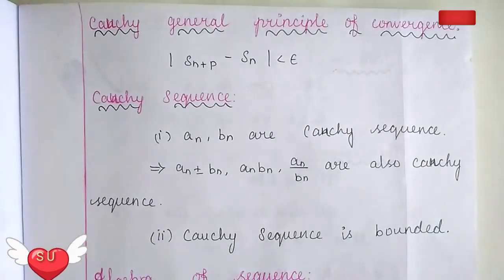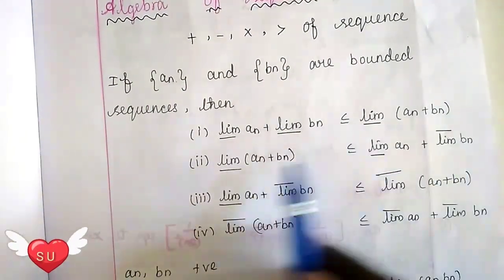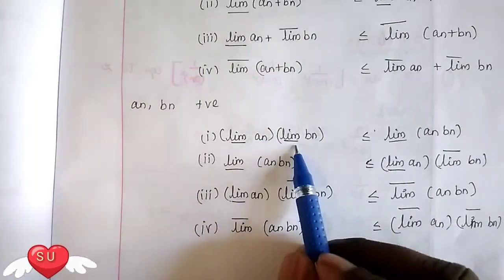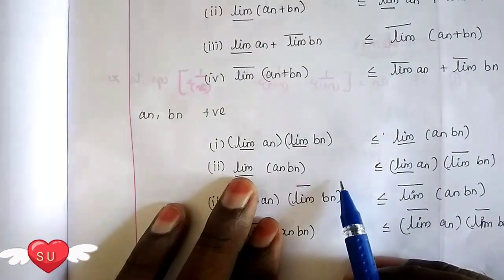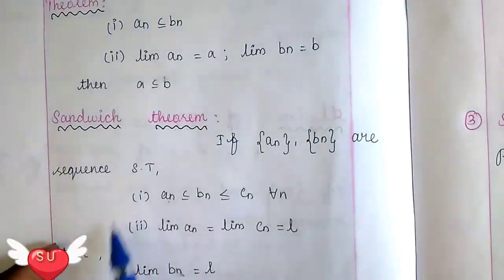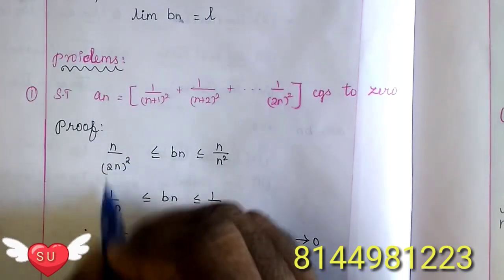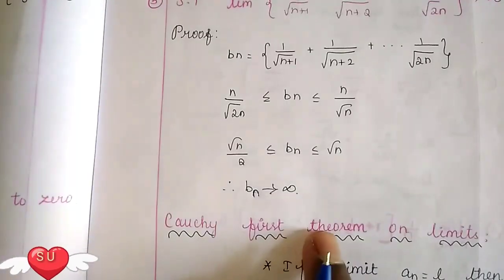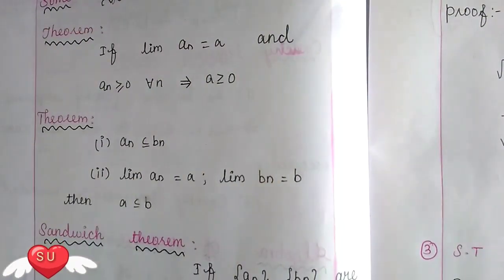PGTRB Maths-real analysis 4